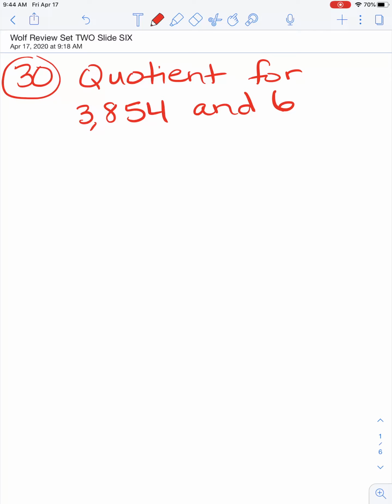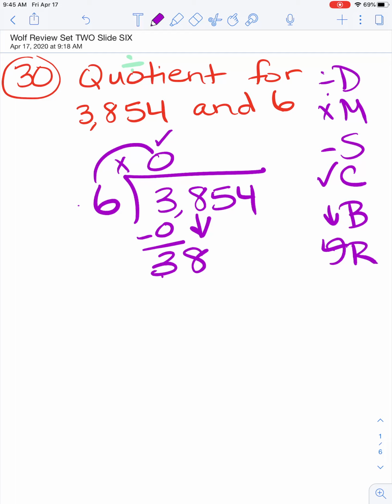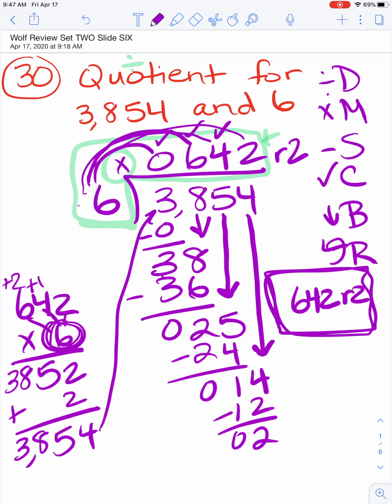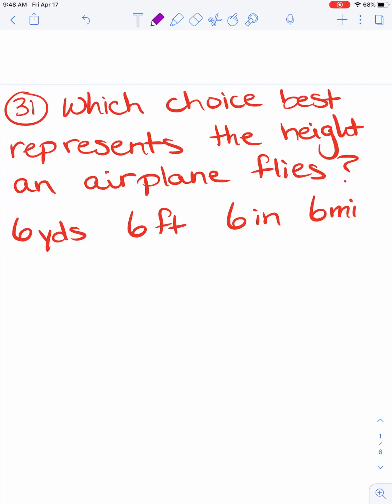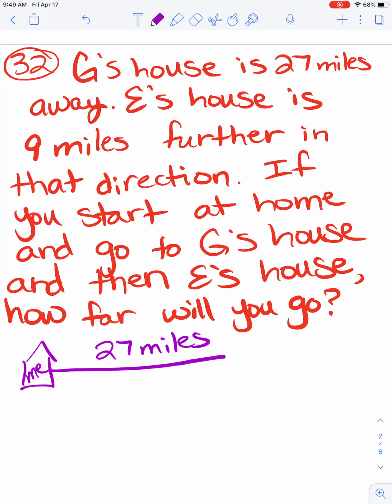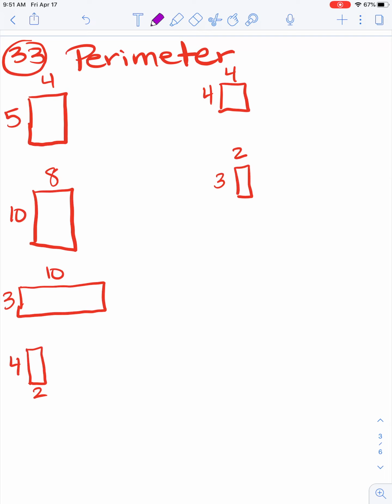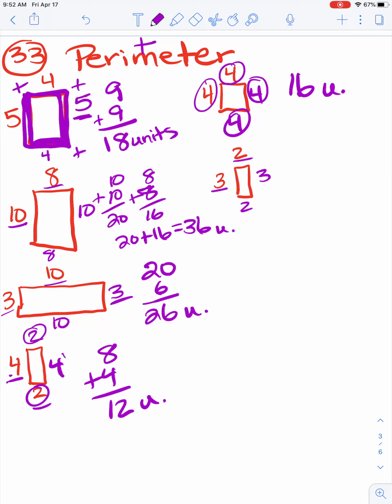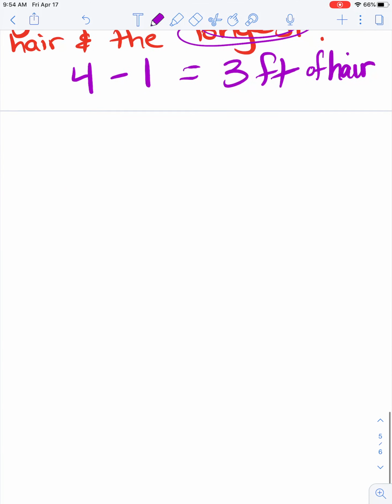Wolf Review Set TWO Slide 6